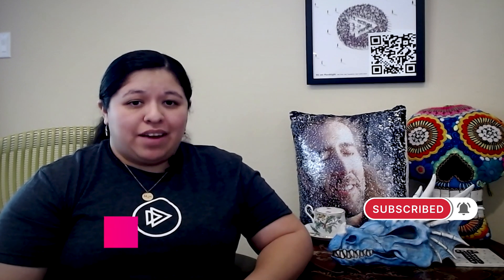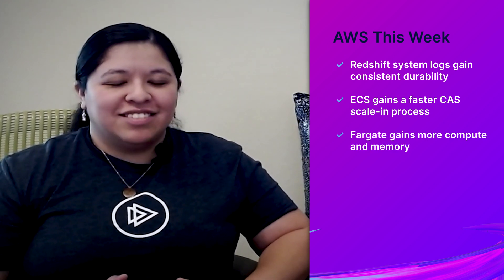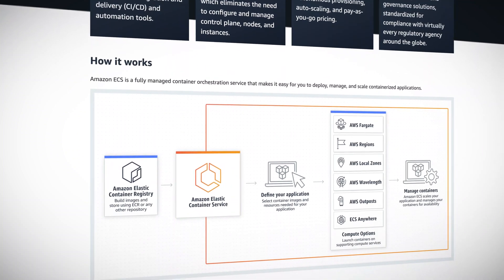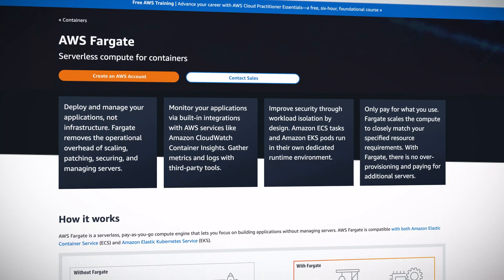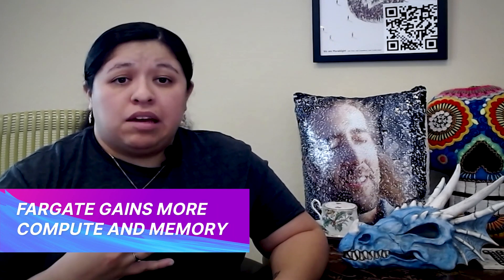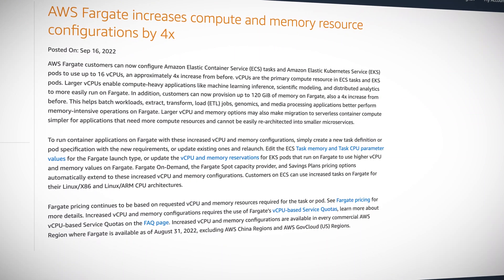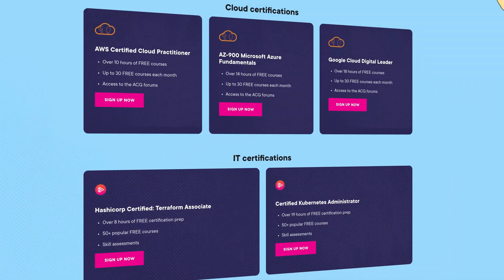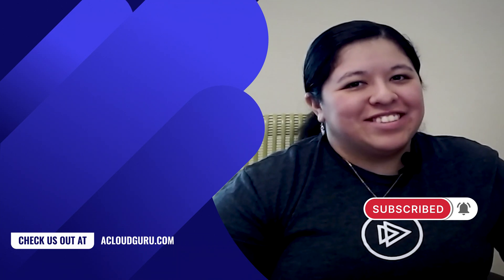AWS This Week: Durable Amazon Redshift system logs, faster ECS CAS scale-in, more Fargate compute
Jess is back with your AWS news! In AWS announcements this week, Amazon Redshift system logs gain consistent durability, Amazon ECS gets a faster CAS scale-in process, and we get more compute and memory for Fargate.

Introduction to AWS updates (0:00)
Amazon Redshift system consistently durable (0:34)
Faster Amazon ECS scale-in with CAS (1:20)
AWS Fargate gains more compute and memory (2:36)

- Amazon ECS now delivers a faster Cluster Auto Scaling experience for scale-in events